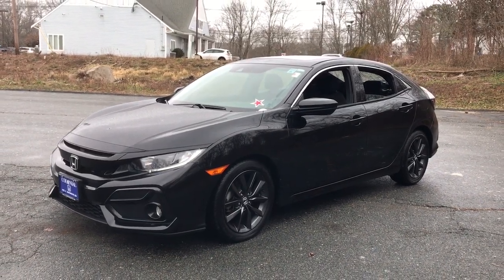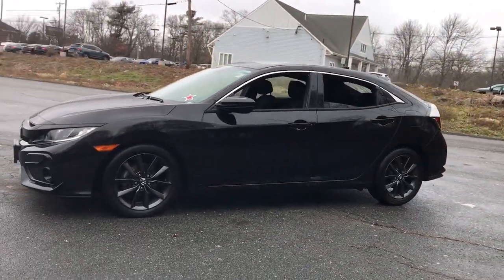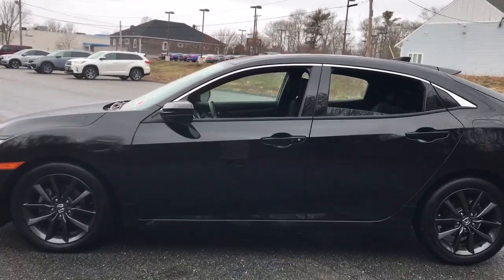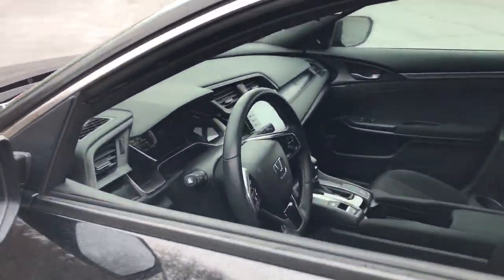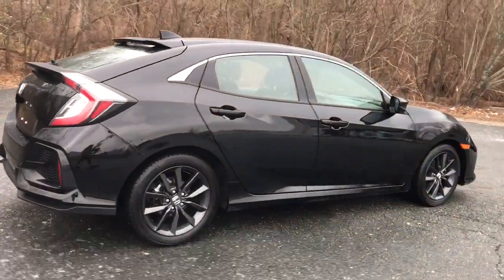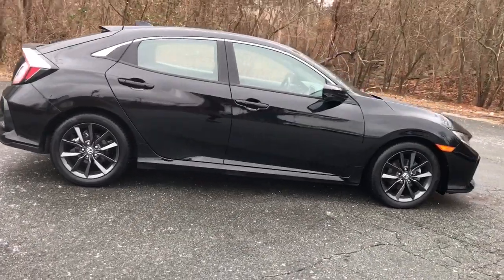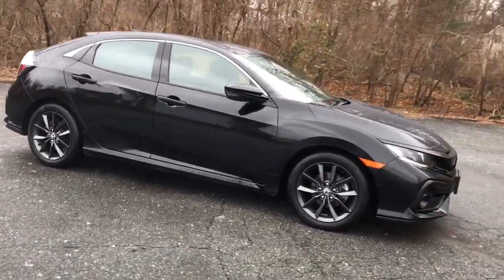2021 Honda Civic_Hatchback Dartmouth Seekonk Brockton Raynham MA Middletown RI 230073A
Crystal Black Pearl Used 2021 Honda Civic_Hatchback EX CVT available in Dartmouth, Rhode Island at Colonial Honda of Dartmouth. Servicing the Dartmouth MA, Seekonk MA, Brockton MA, Raynham MA, Middletown, RI area.

225 State Rd.

: Highlights of this 2021 Honda Civic Hatchback include: New Air Filter New Cabin Filter CARFAX 1-Owner CLEAN Dealer Certified GREAT MILES 12431! PRICED TO MOVE $1300 below J.D. Power Retail! EPA 40 MPG Hwy/31 MPG City! Sunroof Heated Seats Satellite Radio Alloy Wheels Turbo Back-Up Camera. SERVICE WORK COMPLETED: Service Work completed on this Honda Civic Hatchback includes: Complete Multi-Point Inspection Oil & Filter Change by a Factory Trained Technician Battery Voltage Test Tires Inspected Brake Inspection Emissions System Check Professional Detailed Inside and Out Function Test all Lights Check the Complete Exhaust System Cooling System Inspection Transmission Fluid Inspection Differential Fluid Inspection Function Test all Options & Accessories. WHY BUY FROM US: BUY WITH CONFIDENCE All our pre-owned vehicles receive a rigorous 152 Multi-Point inspection. 100% financing available to qualified customers.No payments for 45 days. Please call and arrange a hassle free test drive and ask for the vehicle portfolio including services records and Carfax. All online prices will be honored for 48 hours and are subject to change base on market days supply and demand. The vehicle must be paid in full the same day of the transaction and must finance at Colonial Honda SHOP WITH CONFIDENCE: 182-point inspection by factory-trained technicians on all Honda Certified vehicles 3-Day Exchange Policy 7yr/100000 mile Powertrain Warranty as well as NO Deductible Extended coverages are available for purchase. Vehicles purchased within the new car warranty period extends the Comprehensive Coverage from 3yr/36000 to 4yr/48000 miles Up to two complimentary oil changes within the first year of ownership Sirius XM 3 month free trial period on eligible factory equipped vehicles. Honda Certified Warranty is transferable if vehicle is sold to a subsequent private owner. Pricing analysis performed on 12/14/2022. Fuel economy calculations based on original manufacturer data for trim engine configuration.